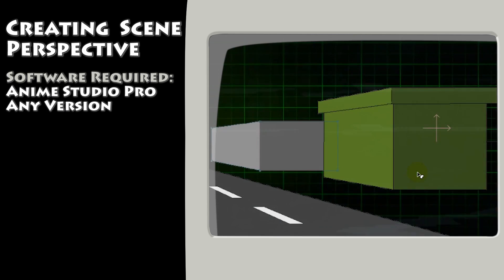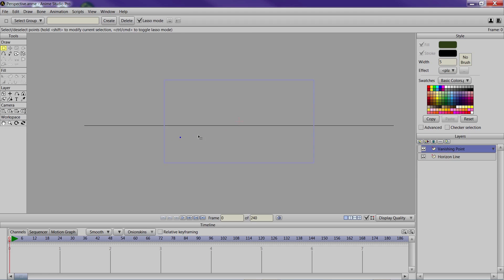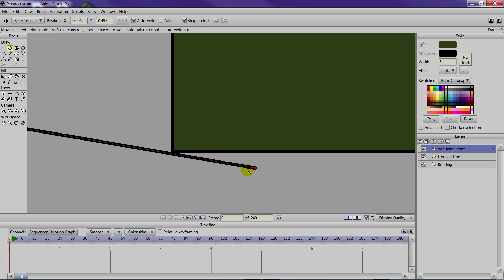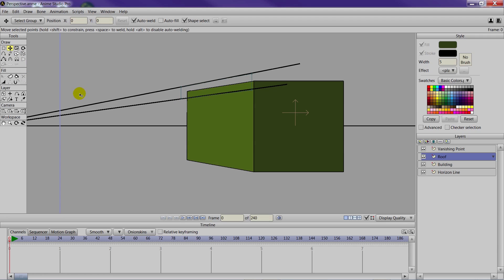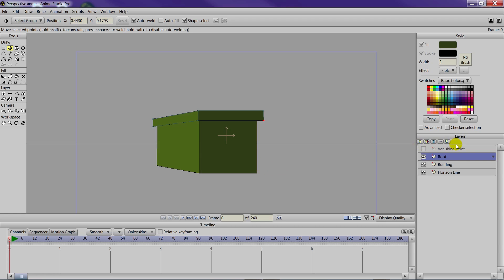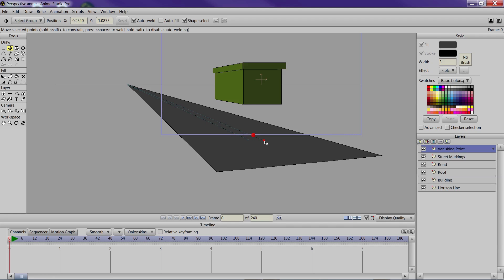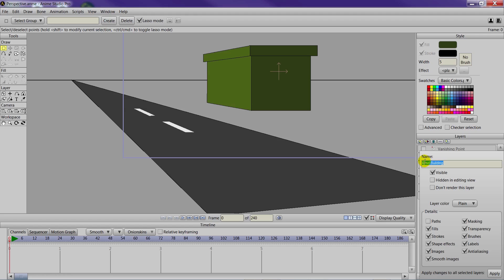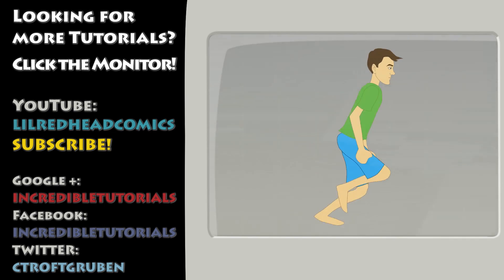Creating Scenes with One-Point Perspective in Anime Studio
Perspective is very important for when it comes to drawing anything, especially scenes.  In this video, we take a look at how to set up a basic set using one point perspective.  While we do this in Anime Studio, it can really be applied to any drawing software, such as Flash.

Software Required: Anime Studio
Skill Level: Beginner
Recorded By: Jim Mills
Narrated By: Chad Troftgruben